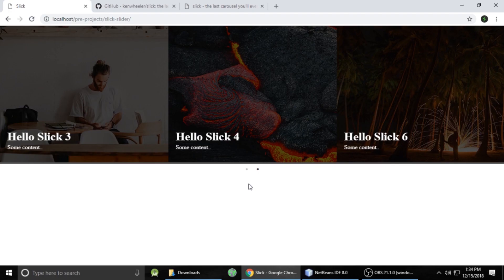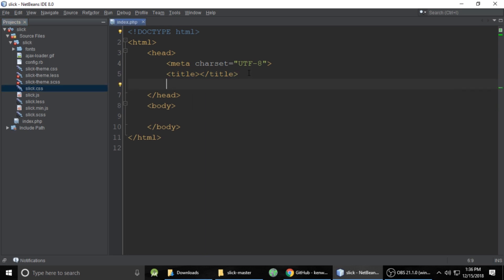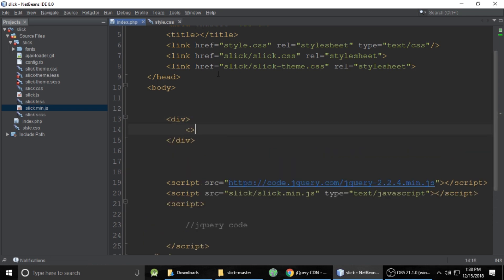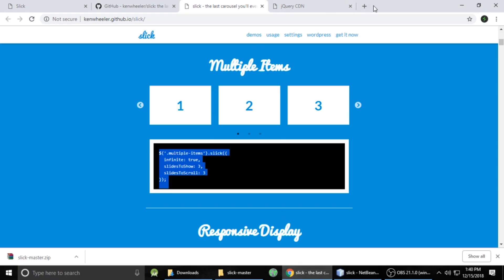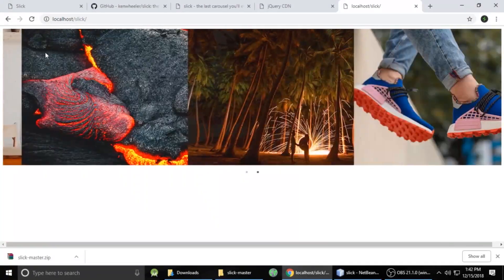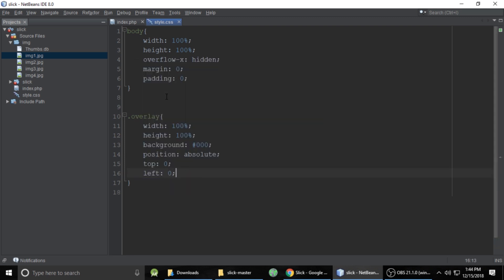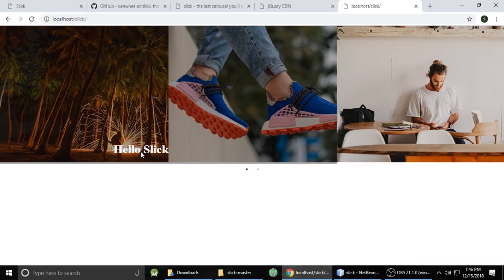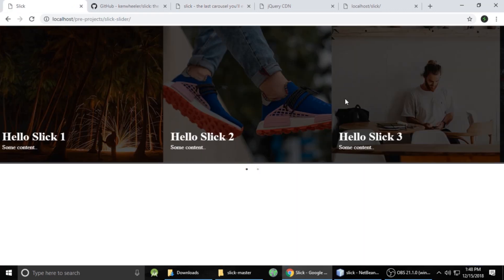Slick responsive image slider in HTML & CSS - JQuqery Plugin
Learn how to make a image slider using Slick jQuery a plugin in in. Responsive images slider